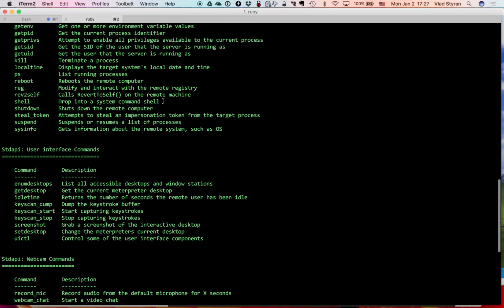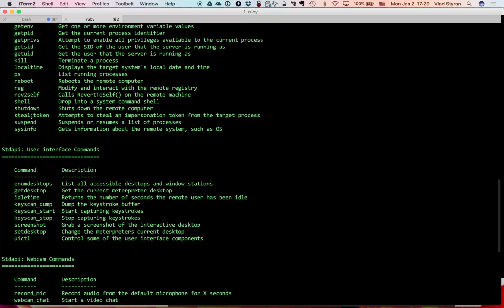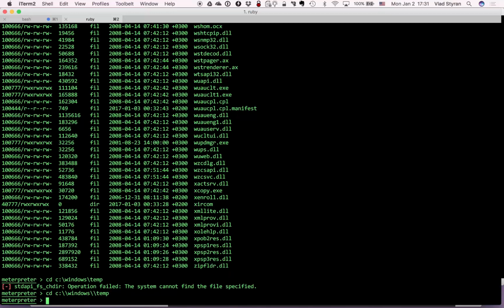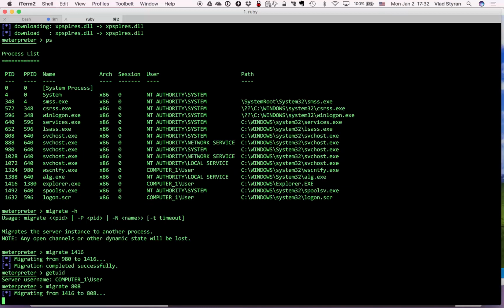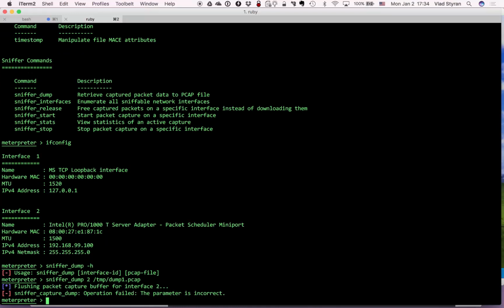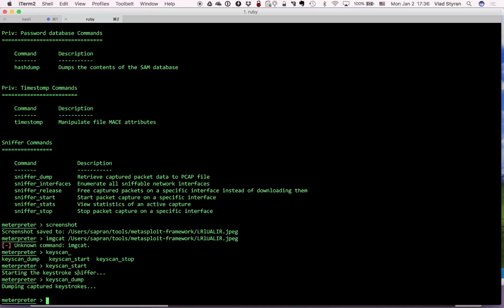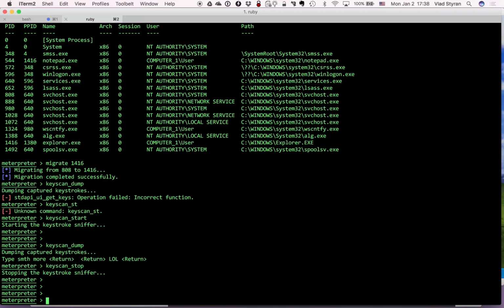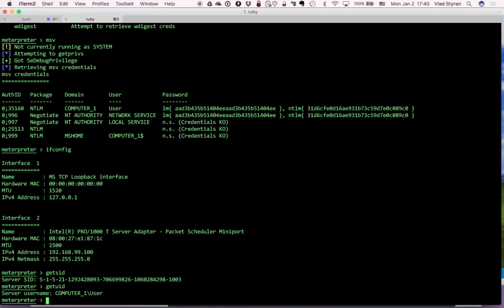5-12 Post exploitation